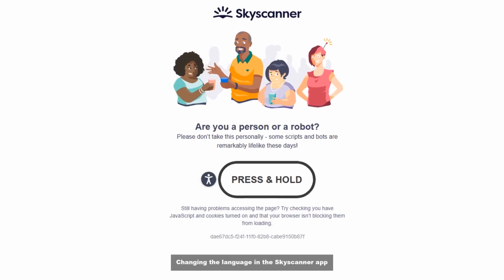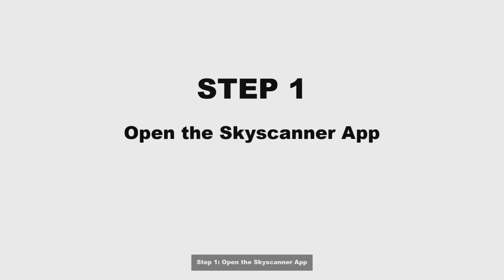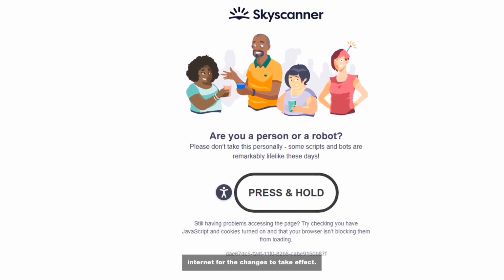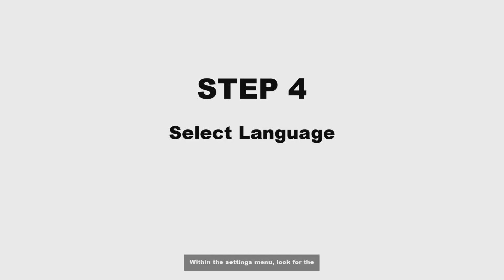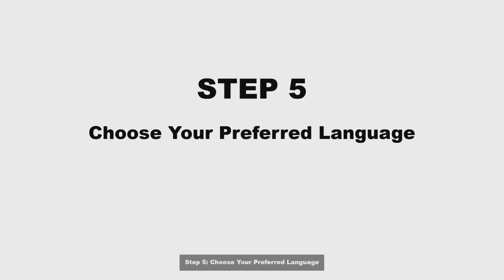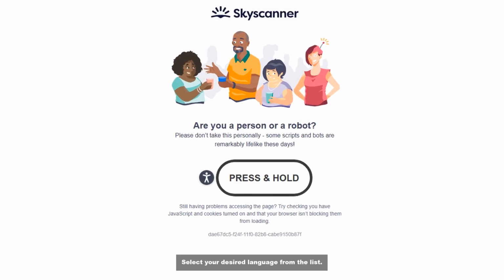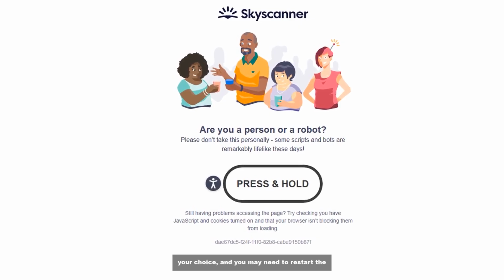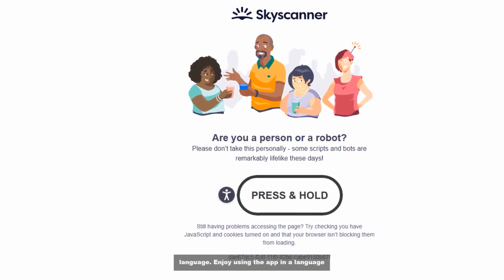How To Change Language In Skyscanner APP 2026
In this video, we will show you how to change language in Skyscanner APP 2026. Whether you're planning your next trip or just browsing for flights, knowing how to adjust the language settings can enhance your experience.